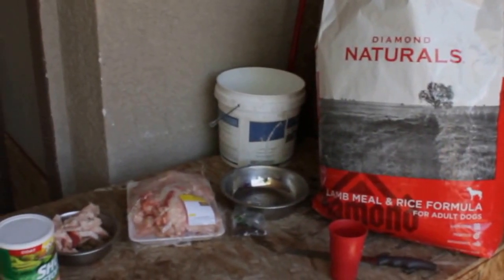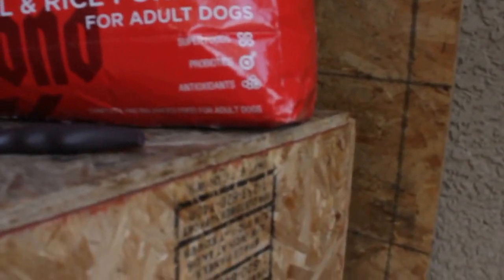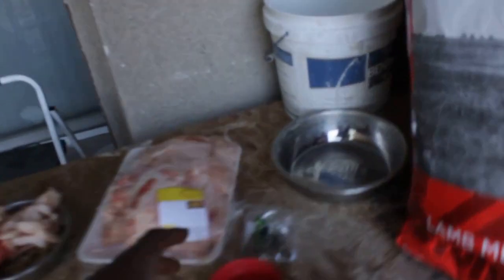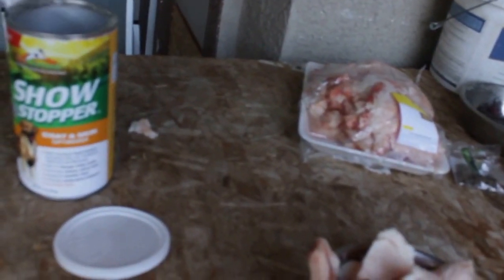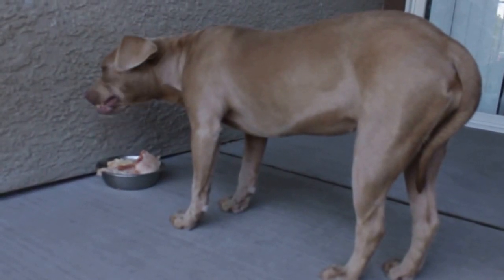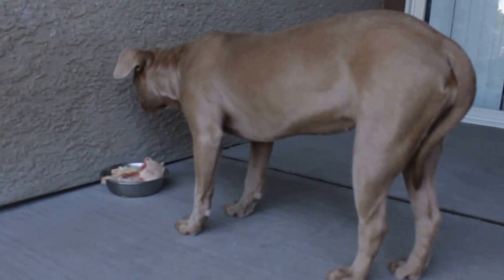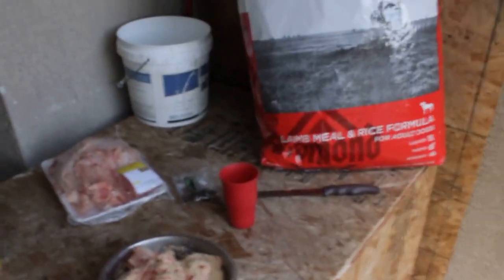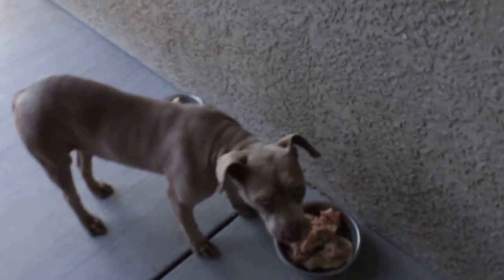American "pit bull" Terriers Eating raw and Diamond Naturals with Show Stopper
34 Down kennels first time feeding raw with regular dog food to Crush and Carmel i been giving them show stopper to their food for the last month